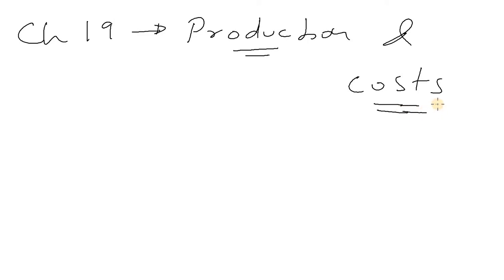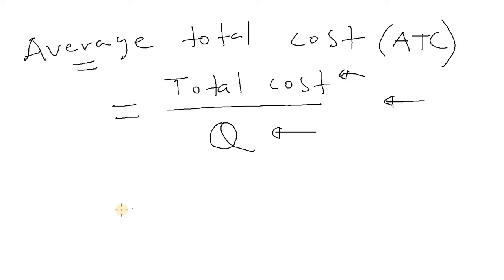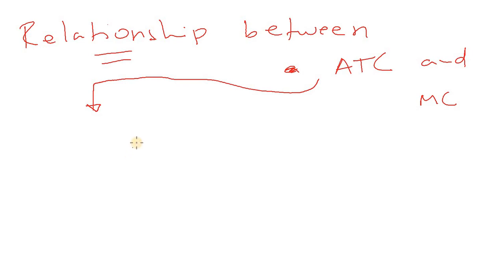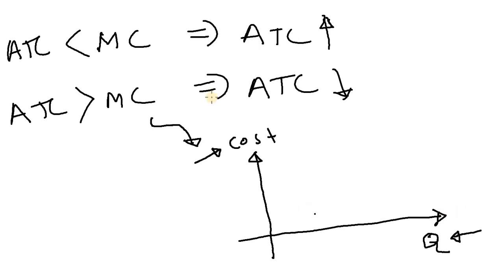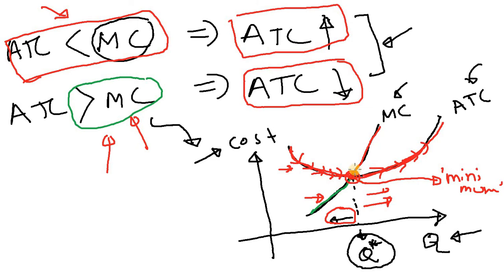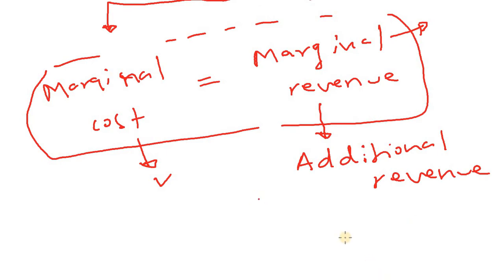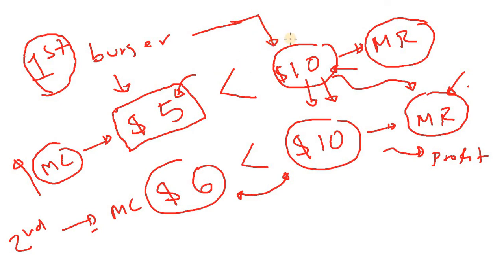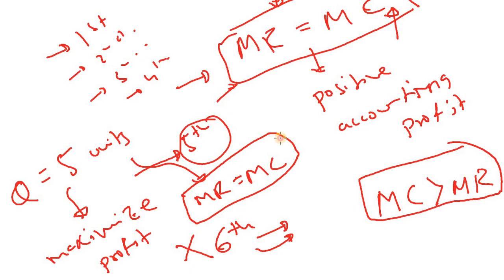Production and Costs (Part 2)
Covers marginal and average total costs and profit maximization